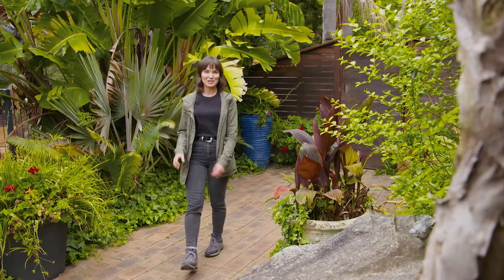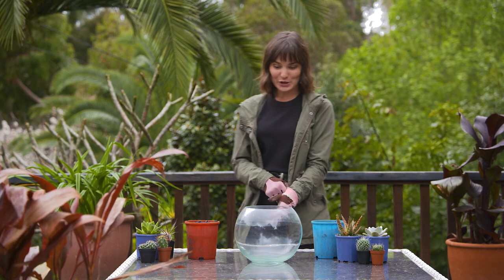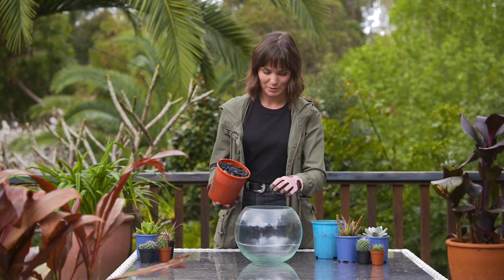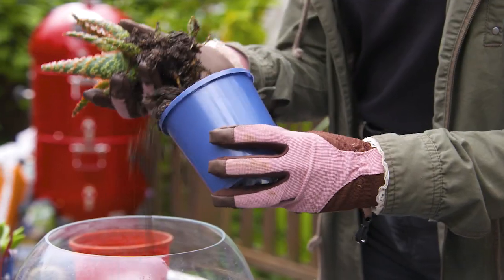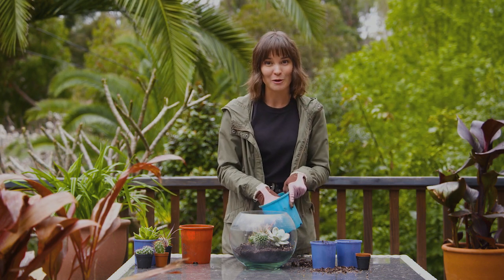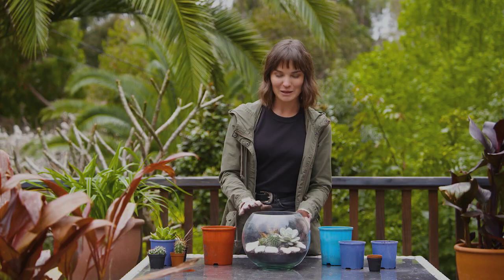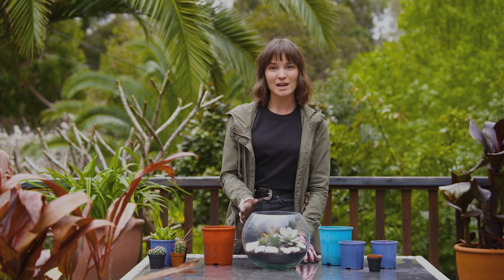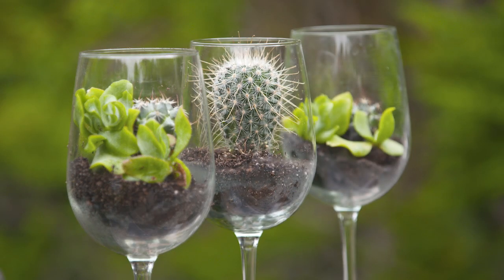The Garden Gurus - How to Build an Open Terrarium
Terrariums are a fascinating project, they are great for bringing a slice of greenery into our living spaces, but they can be a lifetime hobby.